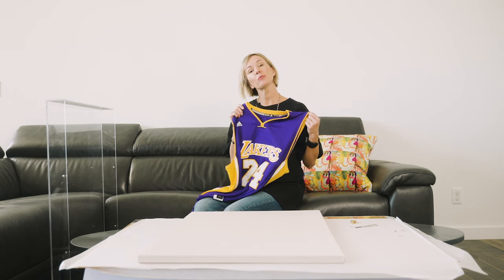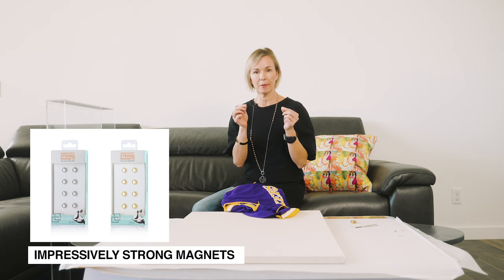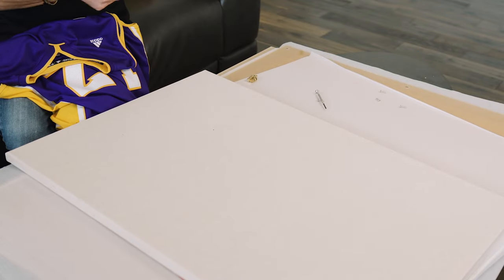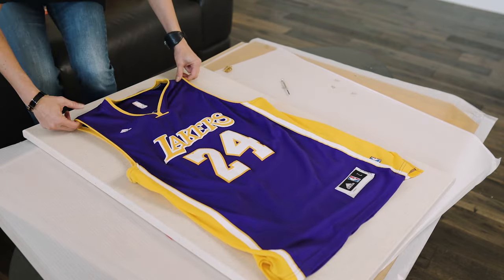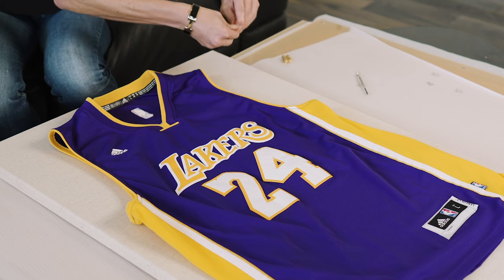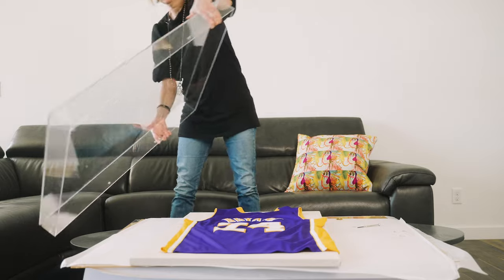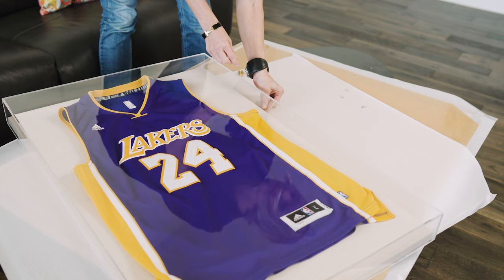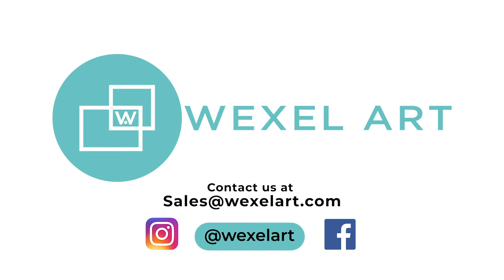How to Display a Jersey in a Shadowbox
Tips & tricks with Wexel Art. Natasha demonstrates how to frame your most prized jersey in minutes! No need for sewing or committing to never wearing your favorite jersey again. Pairs of magnets hold your jersey upright & in place in our UV-Protected acrylic shadowbox.